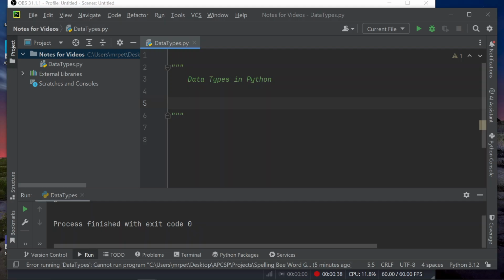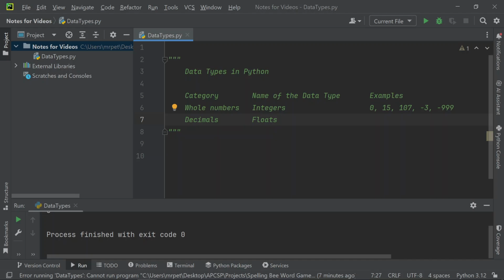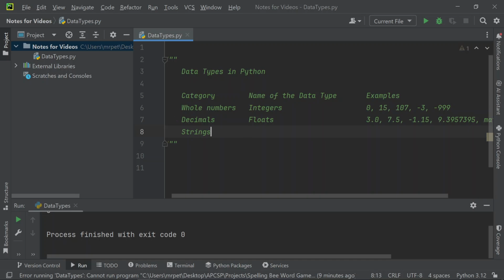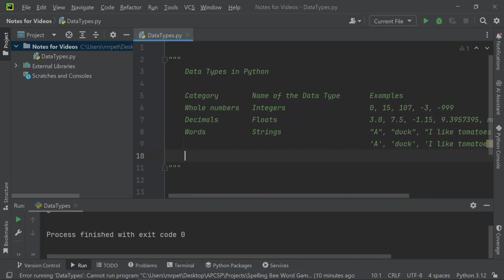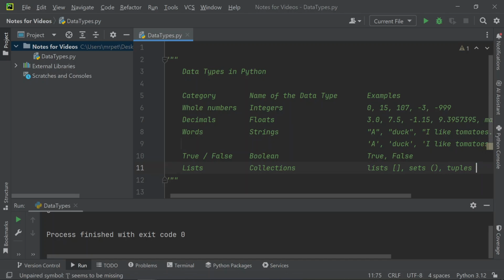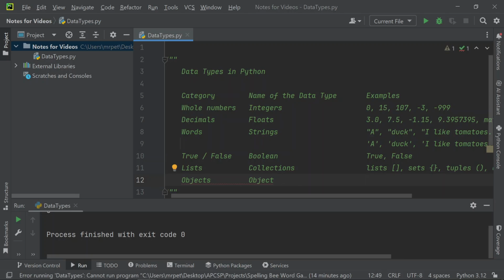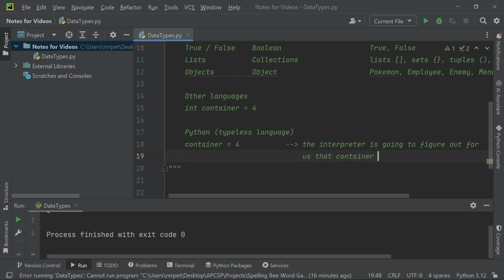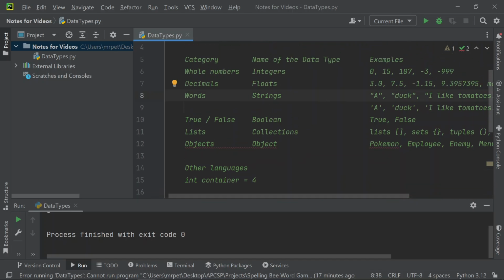APCSP (6) - Data Types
Learn about the different data types in Python